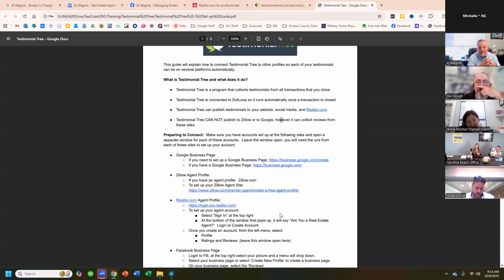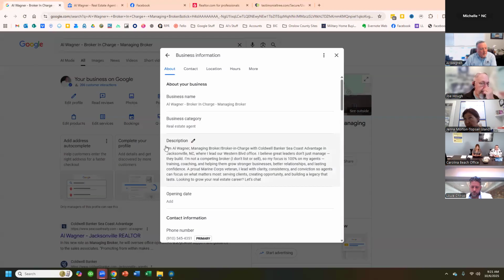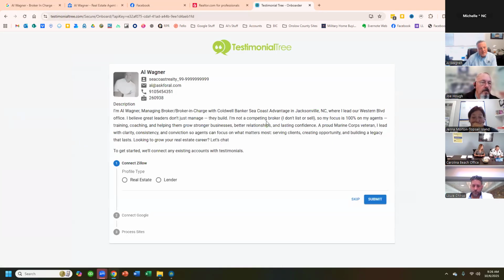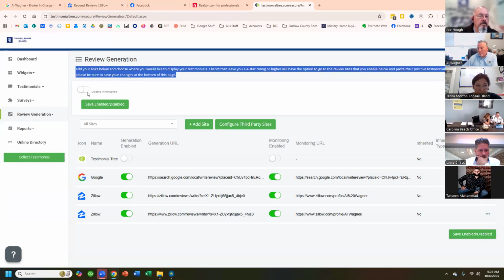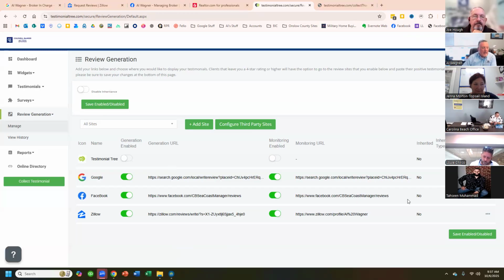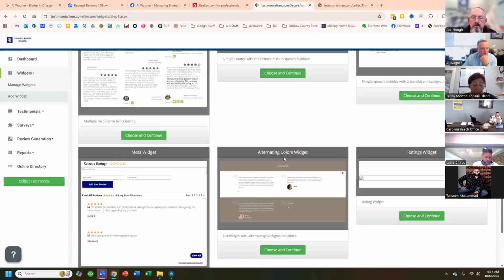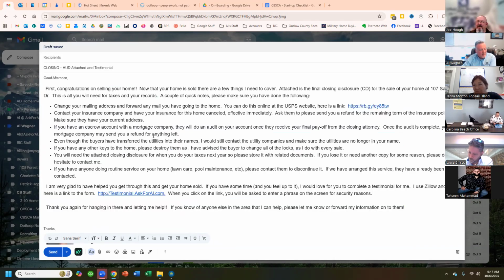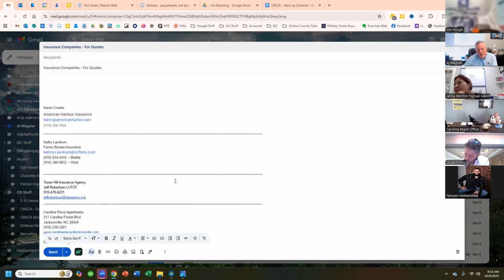Testimonial Tree - Setup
In this video we talk about hos to set up your profile on Testimonial Tree to recieve testimonials and sync testimonials from other sources like Zillow, Google, Realtor.com, Facebook, your website and more!